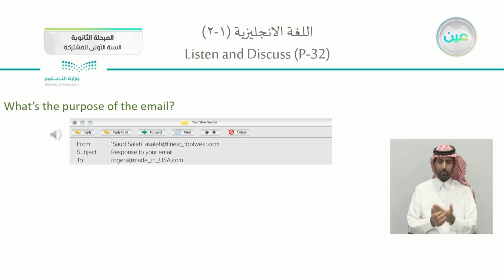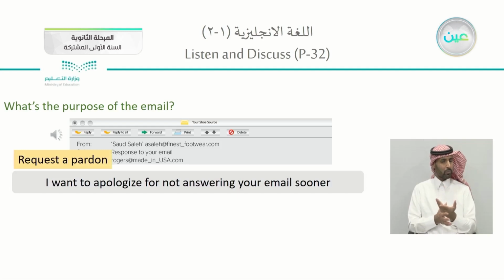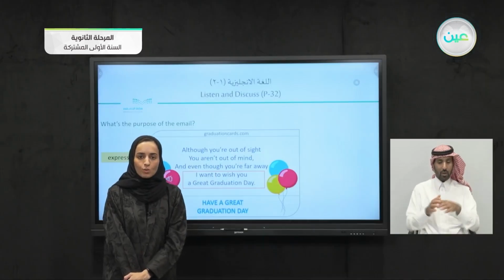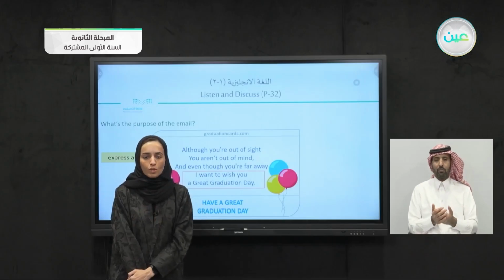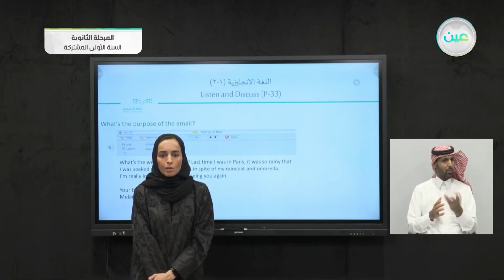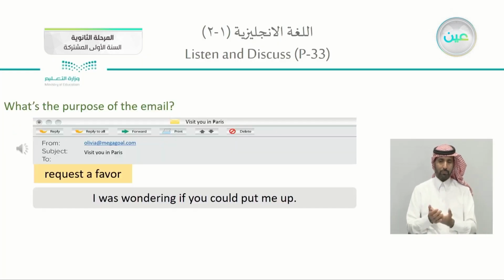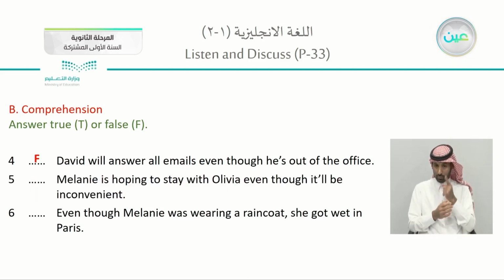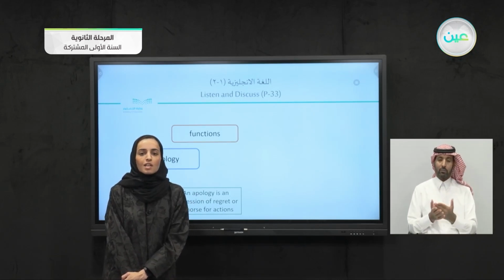"you ve got mail:Listen and Discuss ( p- 32- 33) - لغة إنجليزية (1-2)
الحصة الرابعة - الاحد - الأسبوع الاول - المرحلة الثانوية (السنة الأولى المشتركة)